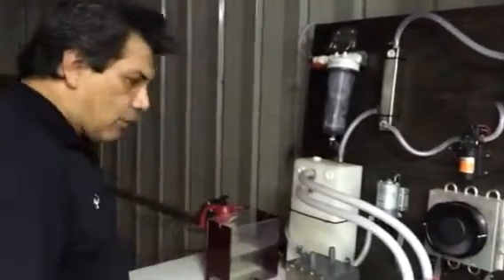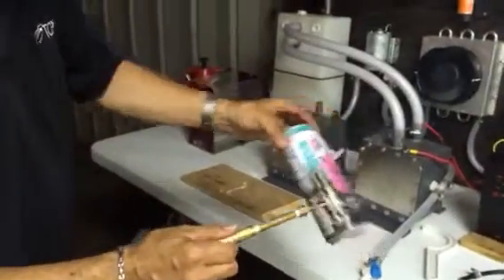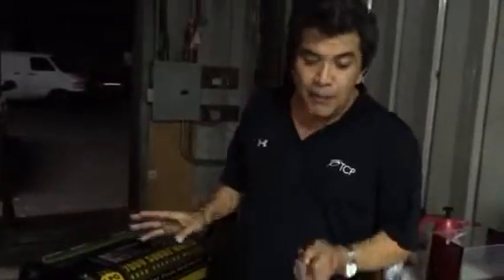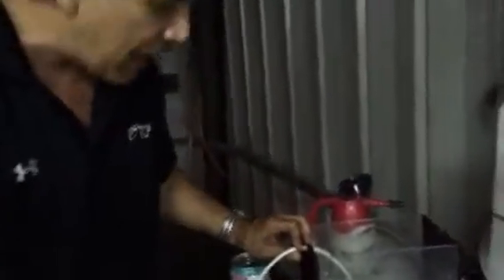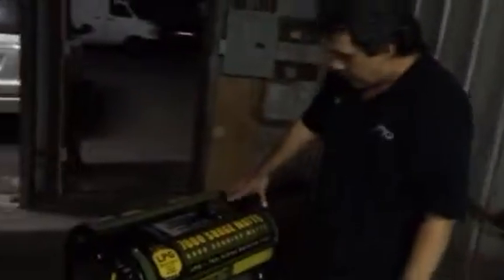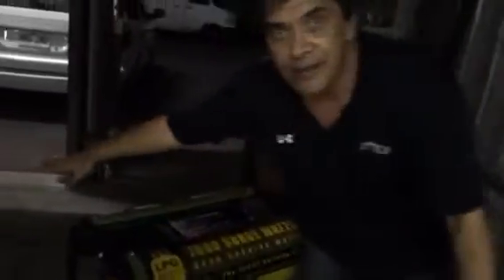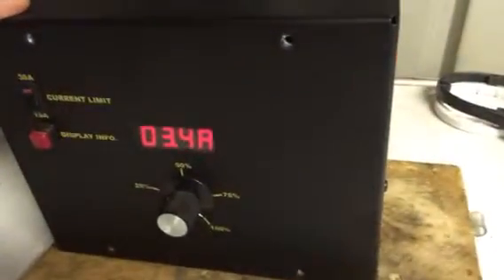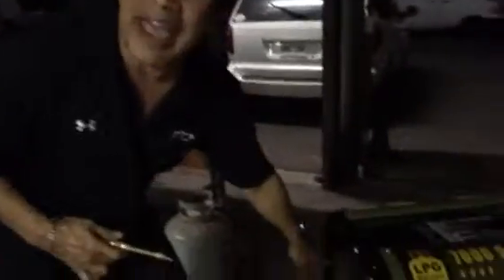Water to fuel Remi Abellira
- Remi makes fuel from water and is seeking like minds for a joint venture.